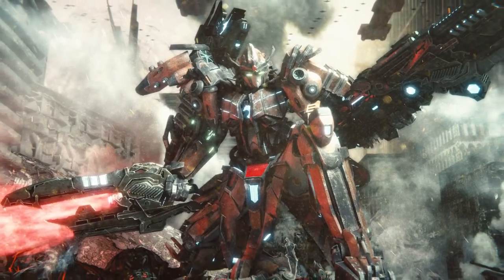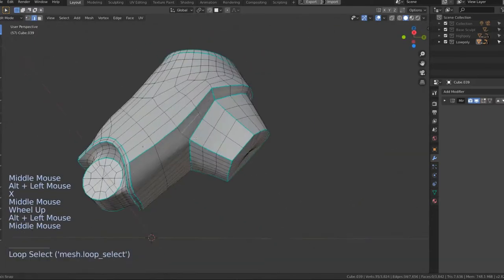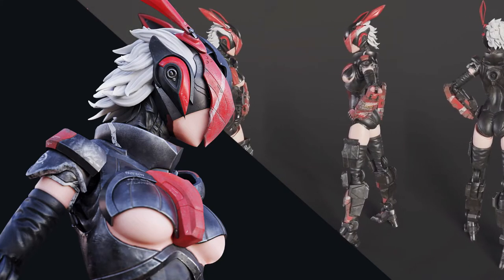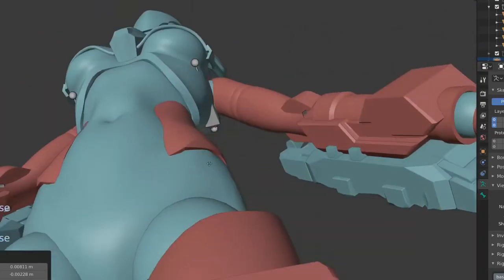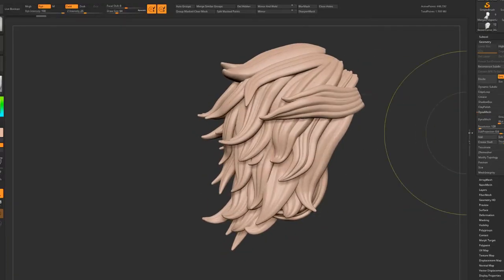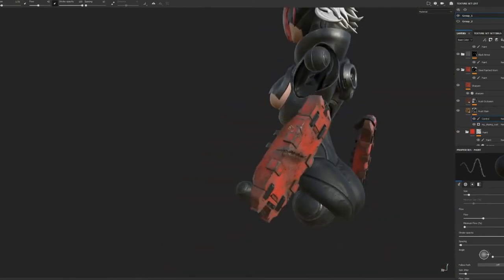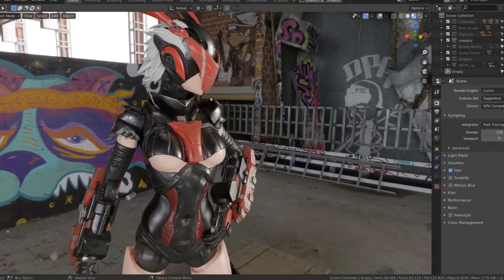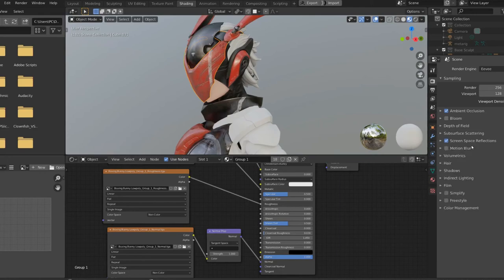AAA Character Creation Tutorial: The Boxing Bunny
Software: Zbrush 2018, Blender 2.8, Marmoset Toolbag 3, Substance Painter 2019, Headus UV layout 2.9.4